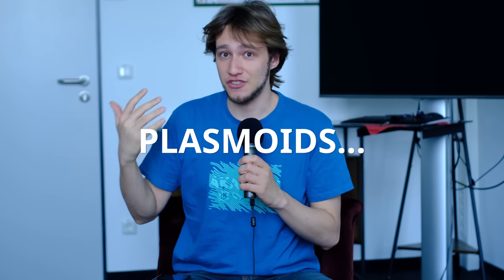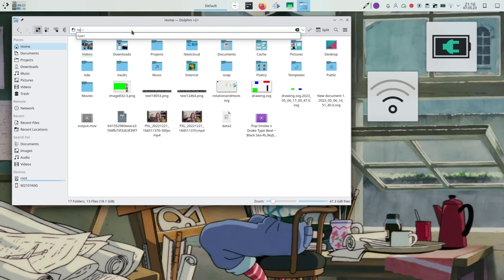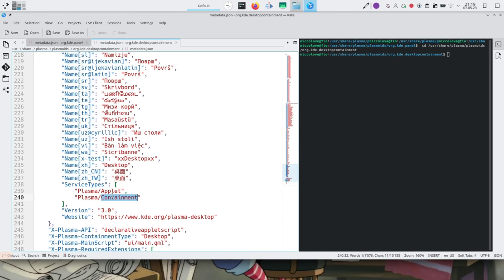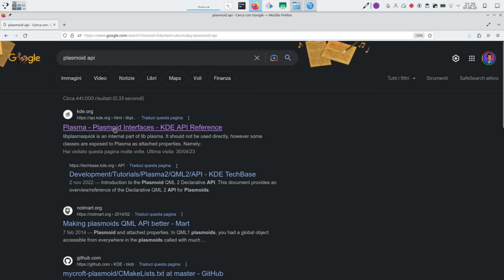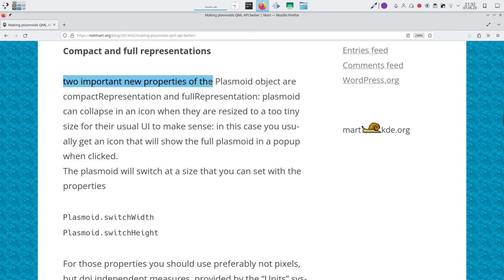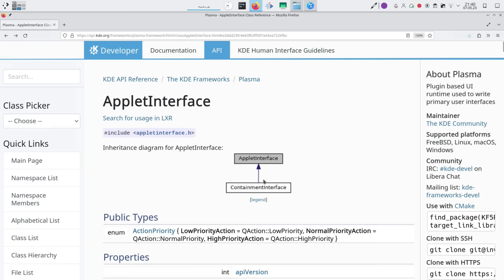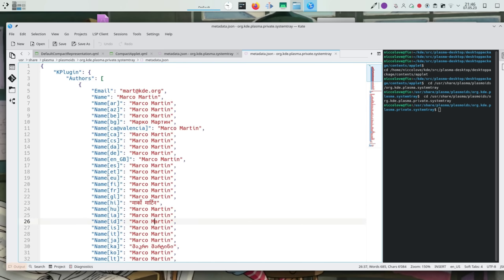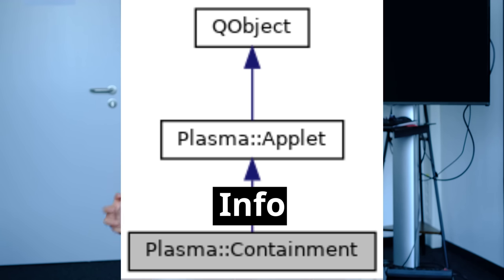KDE Plasmoids: more POWERFUL than you THINK!